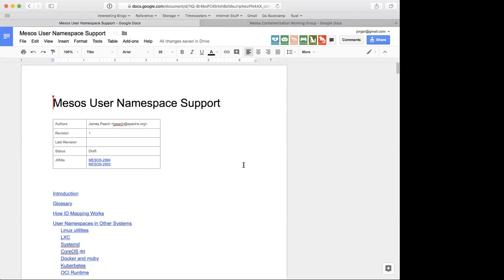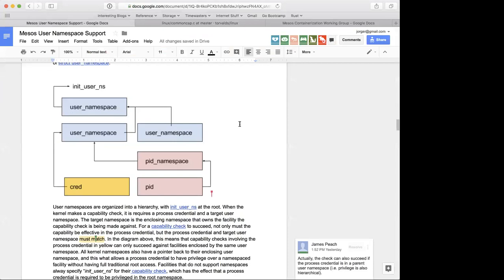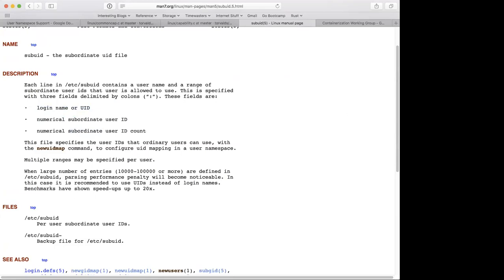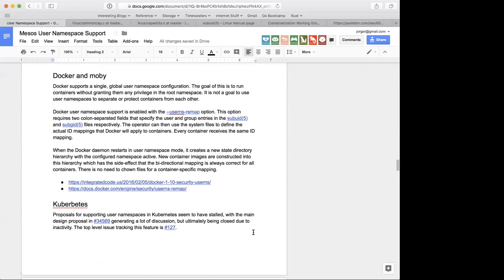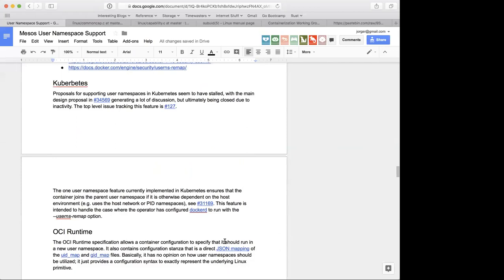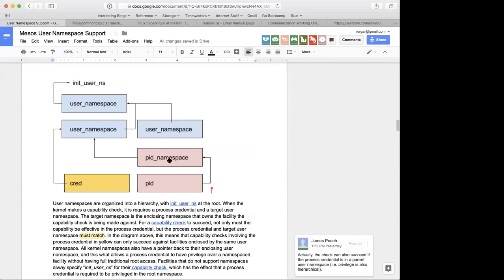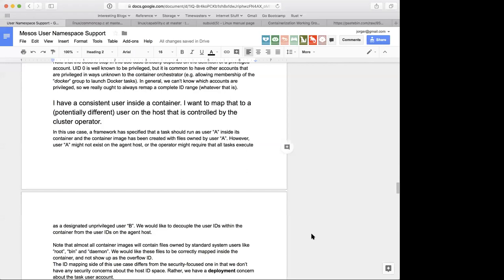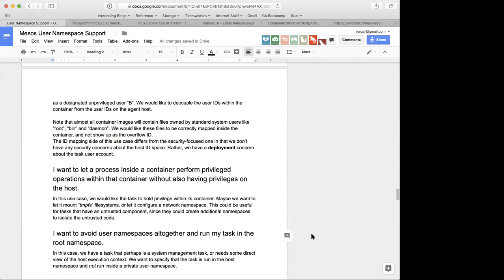GMT 2017-10-19 Containerization WG